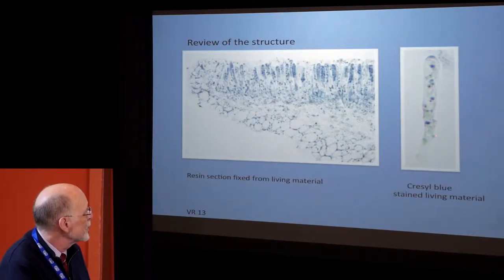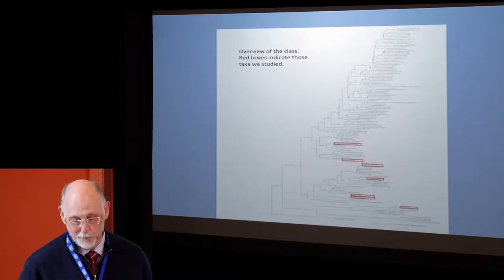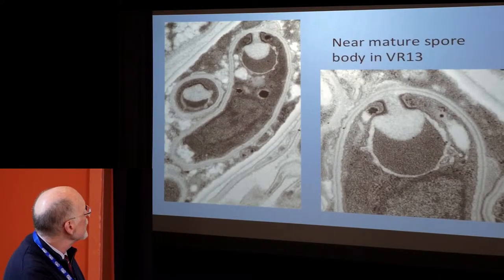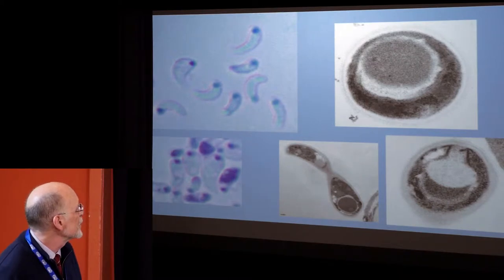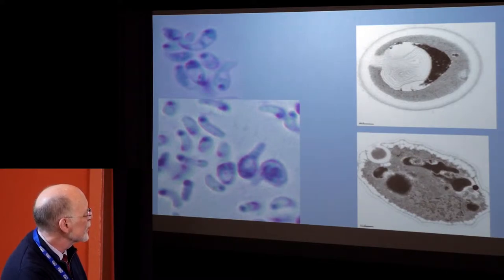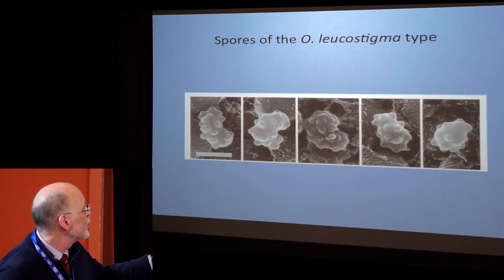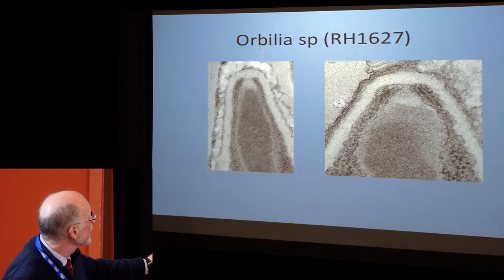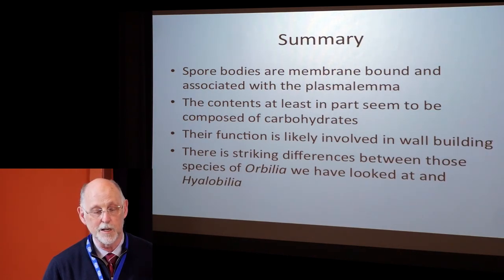08 Donald H Pfister An ultrastructural study of the unique sporebodies of the Orbiliomycetes